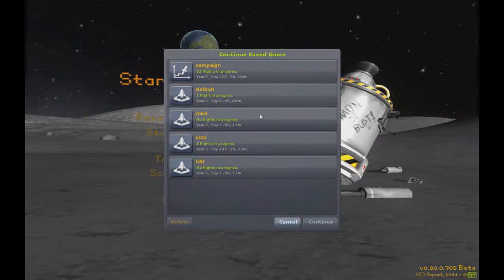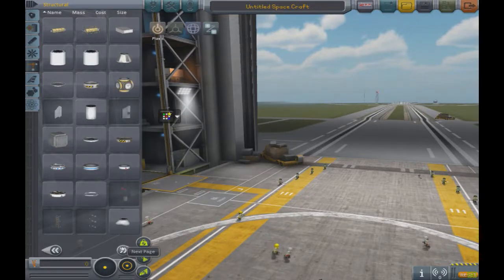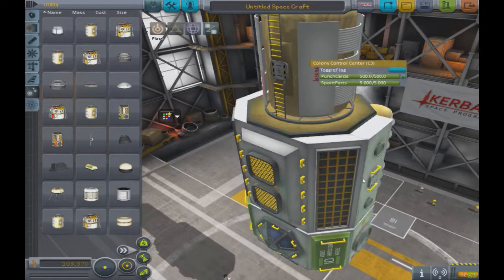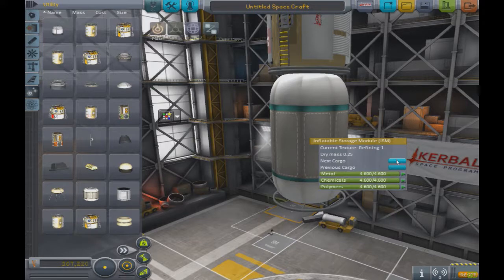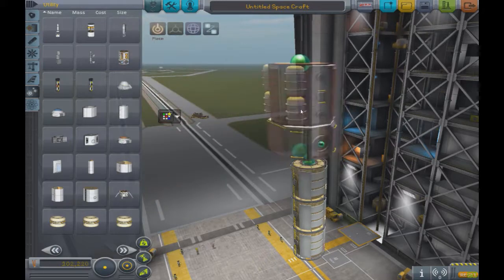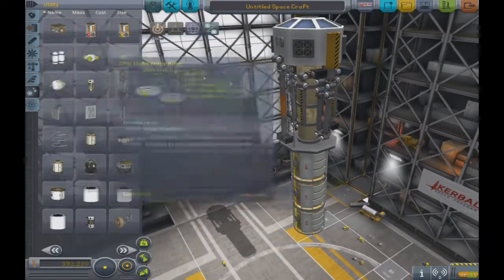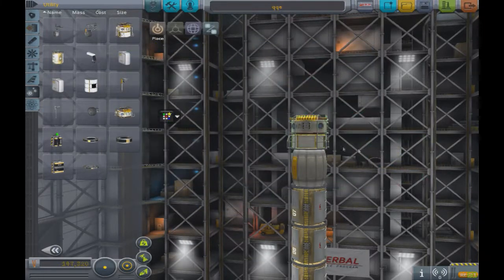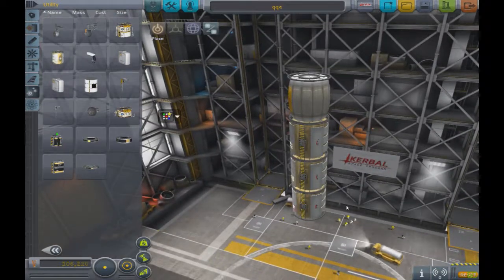KSP mod review (USI 2) Modular Kolonization System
The modular Kolonization mod allows for real space stations or planetary bases to be built, each with their own requirments which include many new types of resources including Uranium.